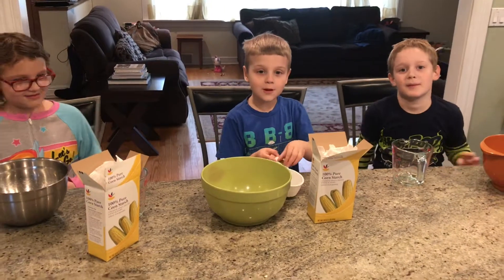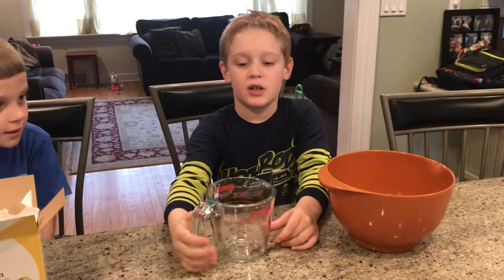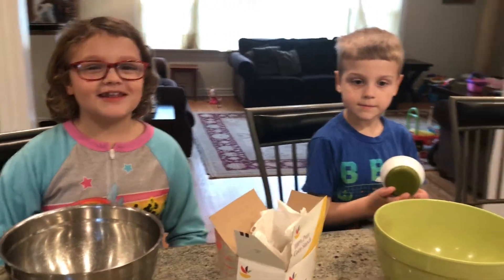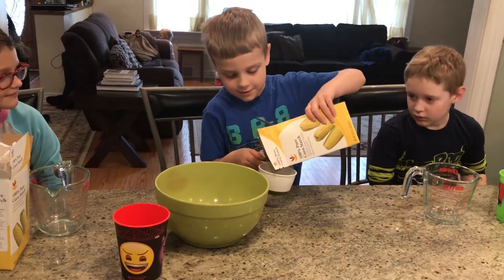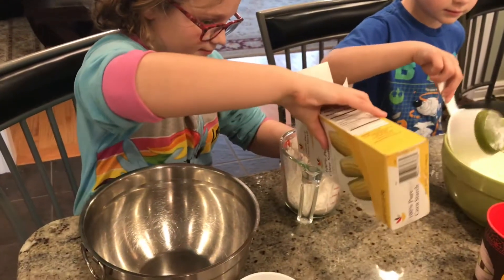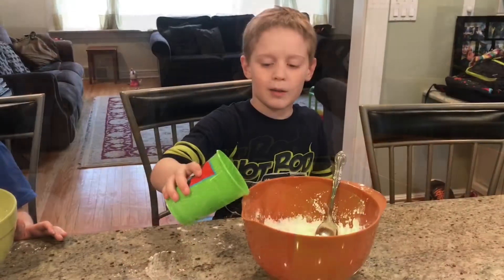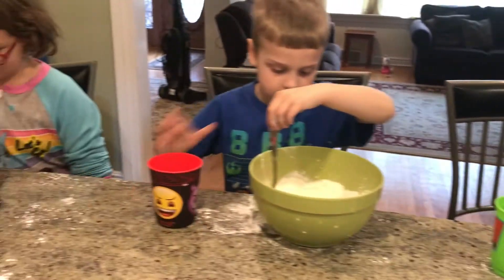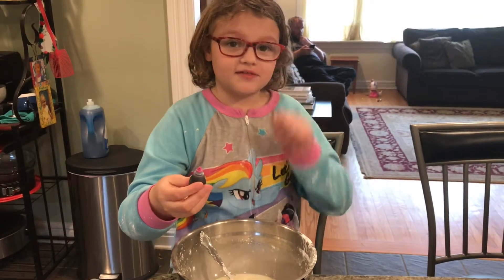WE MADE SLIME! IT WAS FAST AND SOOOO EASY!!! - COOL HOW TO YOUTUBE VIDEO FOR KIDS/CHILDREN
We added cornstarch, water, and some elbow grease to make this goopy slime. Stir and add more cornstarch until it forms together when held  squished. We saved ours in ziplock bags to play with again later.

REAL COOL KIDS TV MAKES COOL VIDEOS FOR KIDS BY KIDS